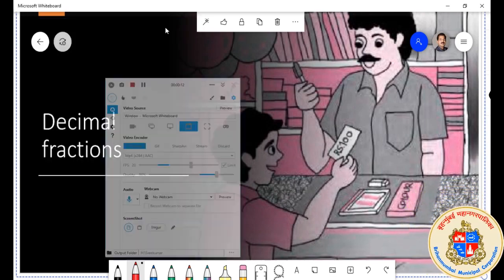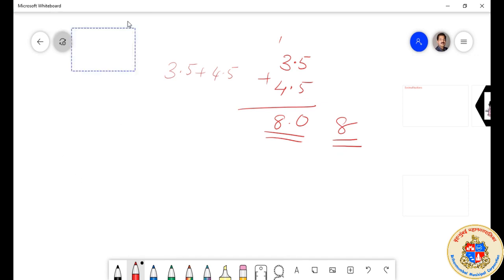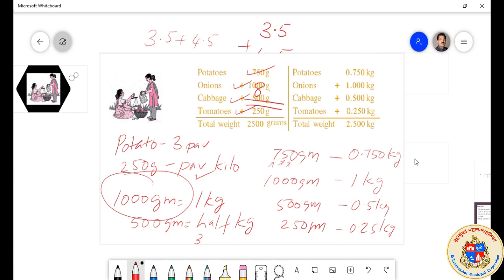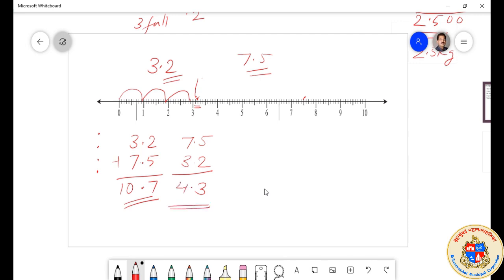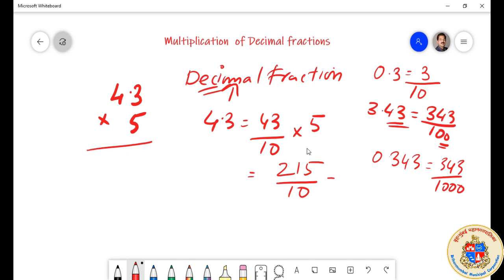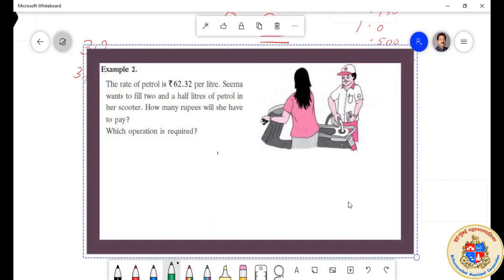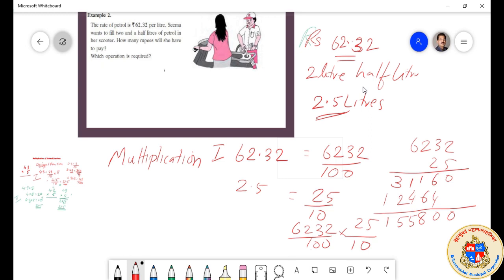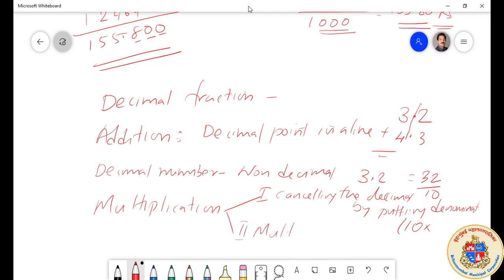Class 6 Mathematics L 5 Decimal Fractions by BMC VTC Teacher Sreekumar T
A Solve.

Add  40 + 27.7 + 2.451 3.
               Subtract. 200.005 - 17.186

B     Sujata bought a watermelon weighing 4.25 kg and gave 1 kg 750g to the children in her
       neighbourhood. How much of it does she have left?

 C     Vedika has 23.50 metres of cloth. She used it to make 5 curtains of equal size. If each curtain
               required 4 metres 25 cm to make, how much cloth is left over?